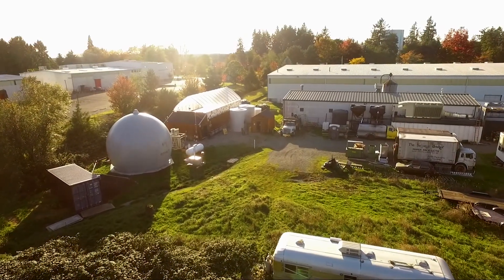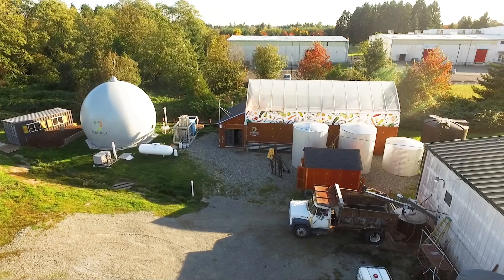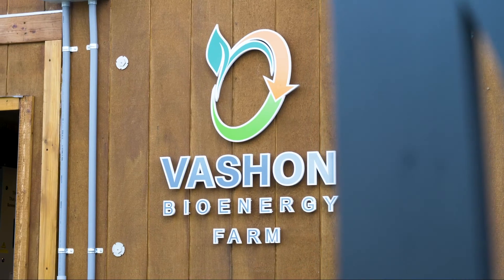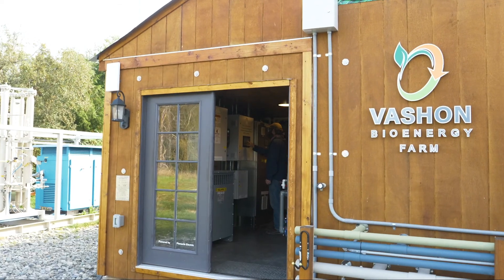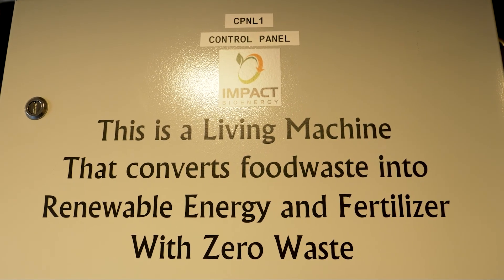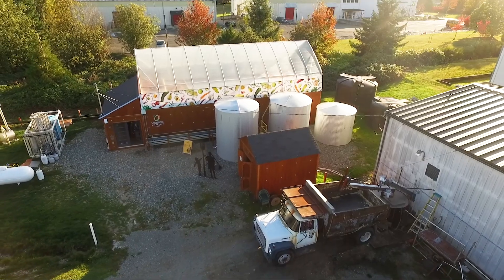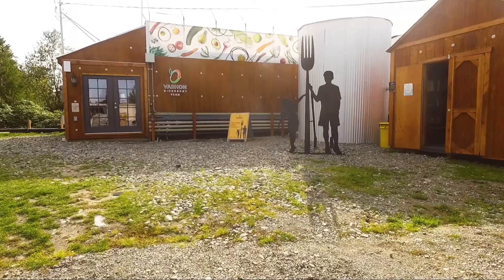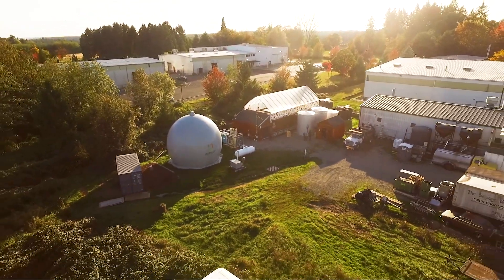IMPACT BIOENERGY FOOD WASTE DIGESTER - VASHON ISLAND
Vashon Bioenergy Farm - built by Impact Bioenergy 2019